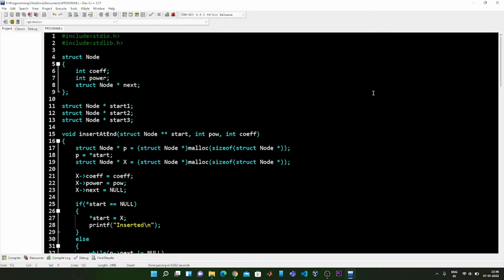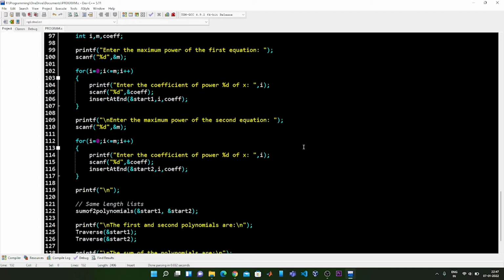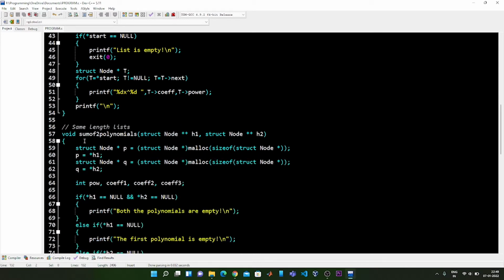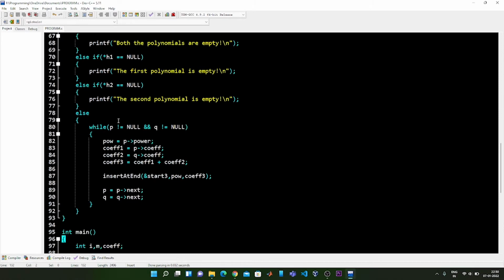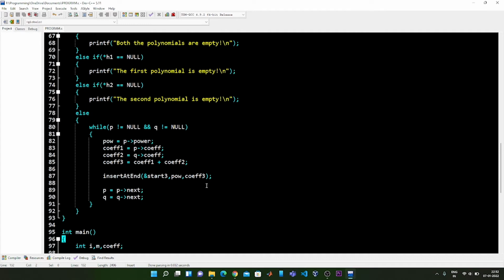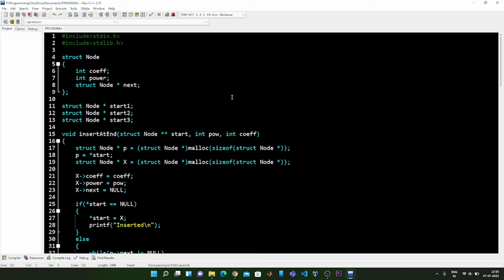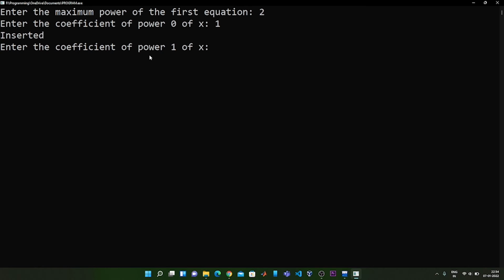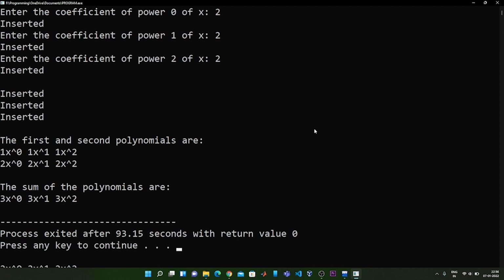Using Linked Lists to Find the Sum of 2 Polynomials of the Same Degree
Hello Friends,

Ever wondered how to add two polynomials of the same degree by making use of linked lists? If not, then this video is for you. Watch it till the end to know how you can do so!!